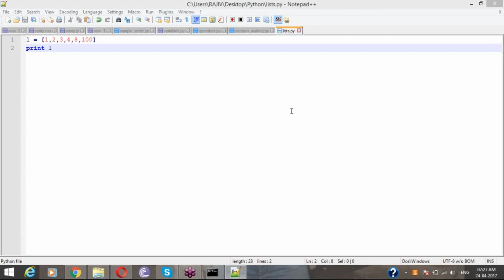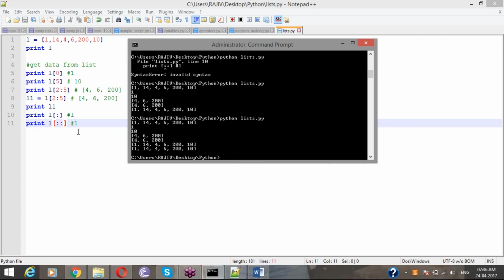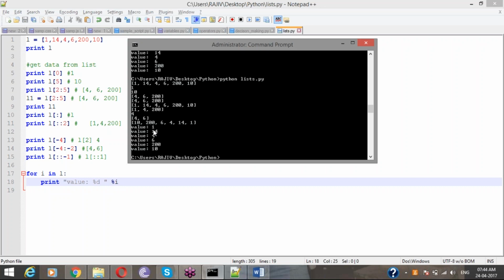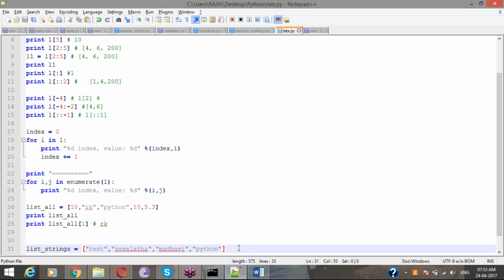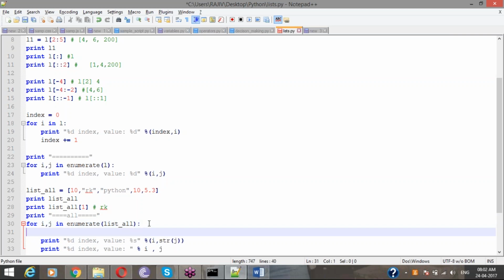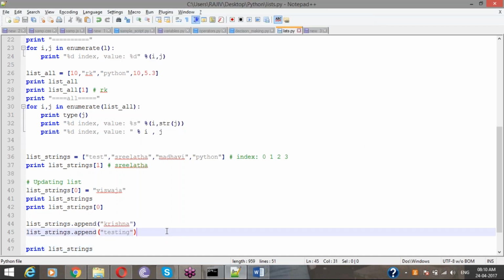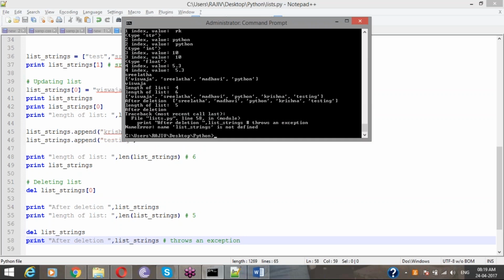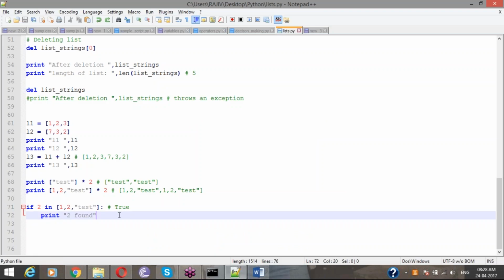Python Class - 3